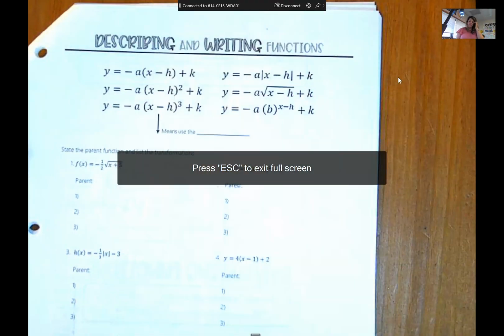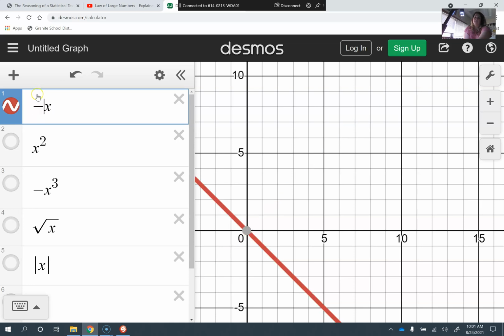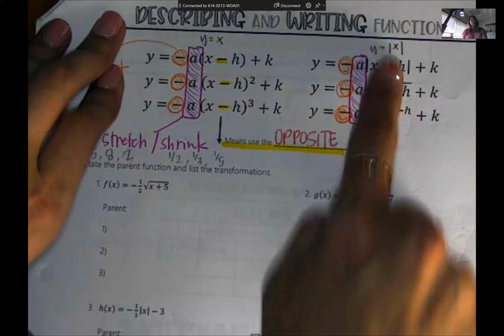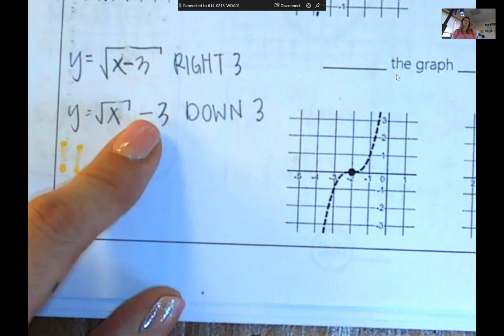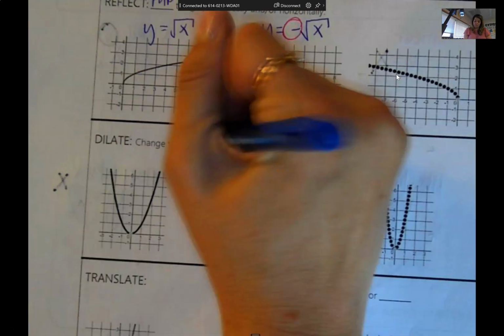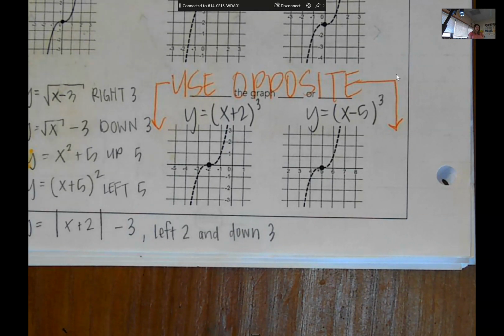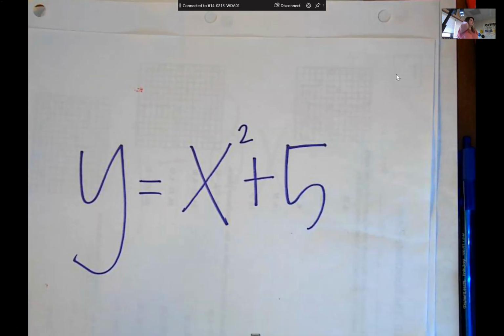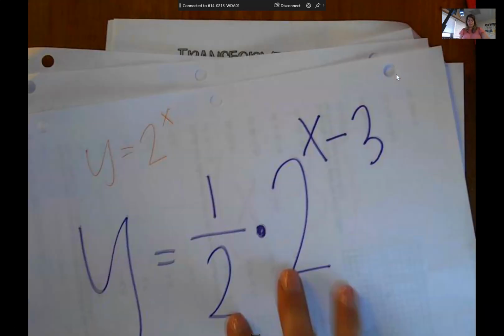Transformations part 1